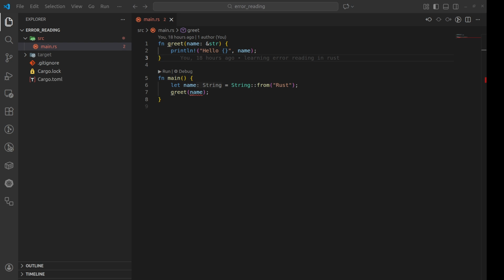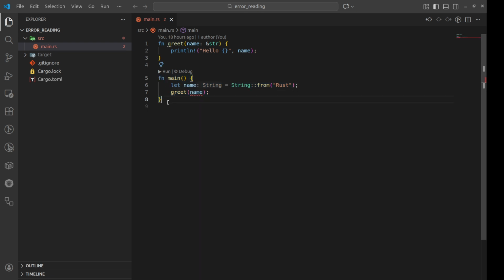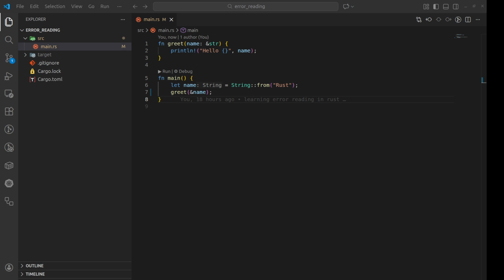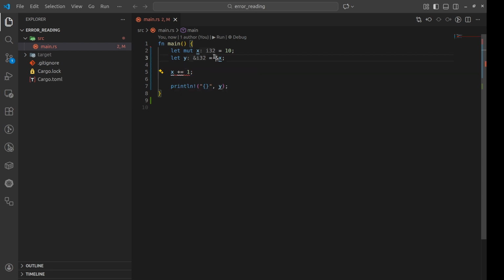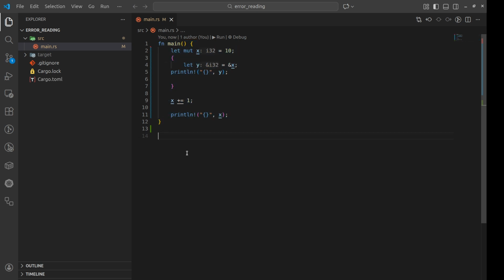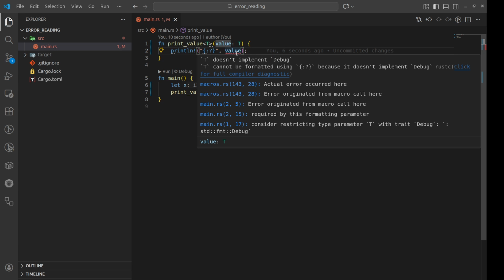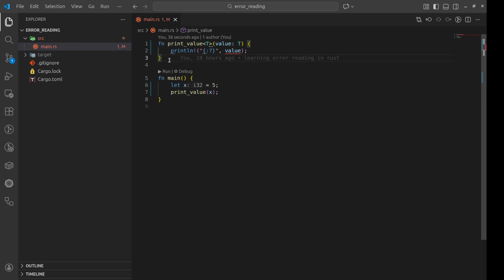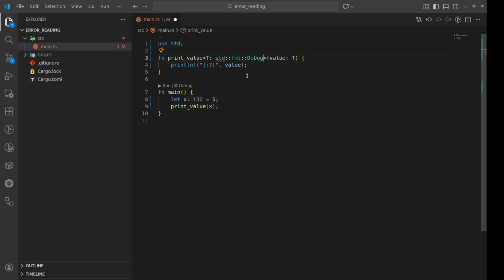Reading Rust Error Messages Like a Pro | Fix Compiler Errors Faster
Struggling to understand Rust compiler error messages?

In this video, you’ll learn how to read Rust error messages step by step and fix bugs faster without guessing. We’ll break down real Rust compiler errors, explain what the Rust compiler is actually trying to tell you, and show a simple mental model to debug Rust code like a pro.

If you’re learning Rust and feel overwhelmed by long error messages, this video will completely change how you see them.

📌 What you’ll learn:
- How Rust compiler errors are structured
- How to find the real problem in long error messages
- Common Rust error patterns beginners struggle with
- How to debug Rust code faster and more confidently

This video is perfect for Rust beginners, intermediate developers, and anyone who wants to improve their Rust debugging skills.